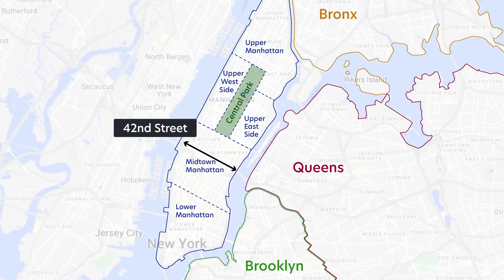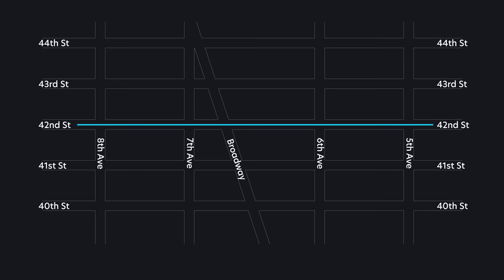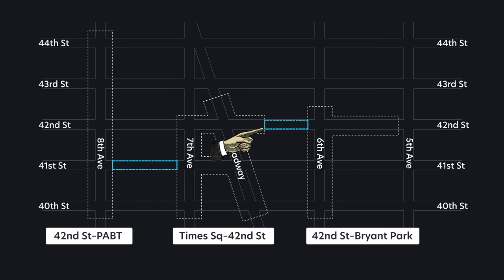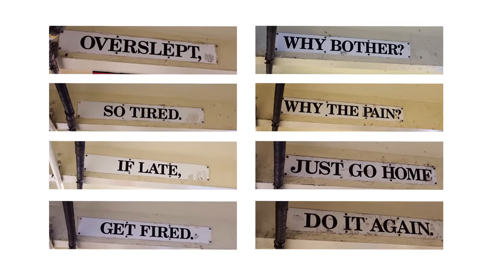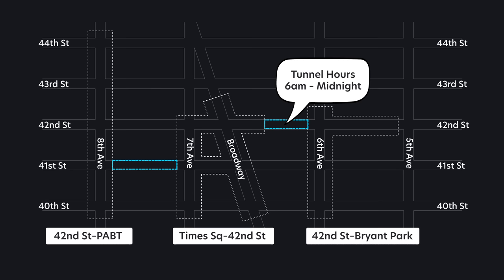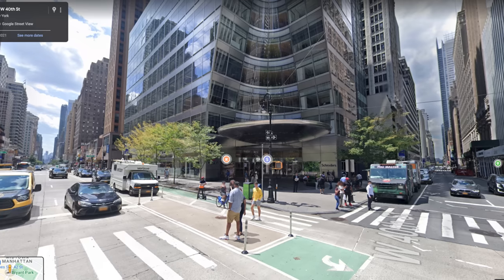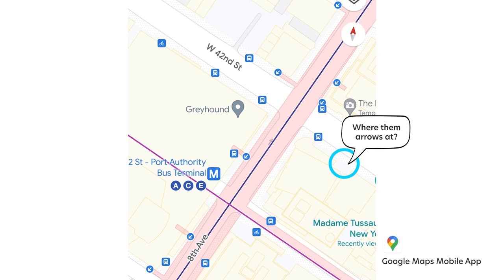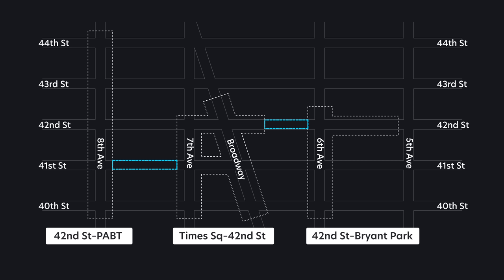Optimize your life on the NYC subway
Three popular New York Subway stations are on 42nd street: Port Authority Bus Terminal (PABT), Times Square, and Bryant Park. These NYC subway stations are more related than you think for there are tunnels that connect all of them together (tunnel between 8th Ave and 7th Ave under 41st Street; and the new Bryant Park tunnel under 42nd Street that connects Times Square Broadway and Bryant Park at 6th Ave). On top of that there's a shuttle train from Times Square that goes to Grand Central Station. Learn more in this video!

RELATED LINKS:
Times Square Explained → youtu.be/nGrRIQlK5z4

When you move to New York → youtu.be/TiPK1iBj-bo
Your tiny NYC Apartment → youtu.be/WCLibLXvNY8